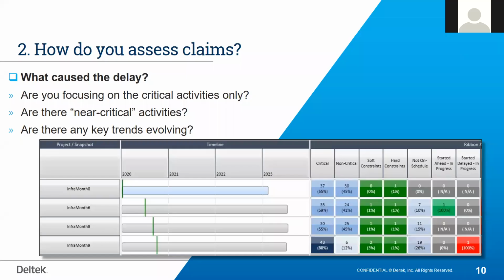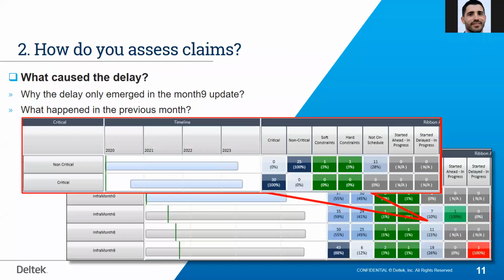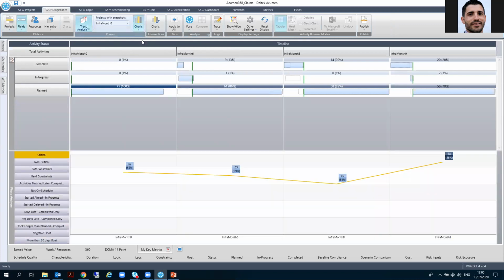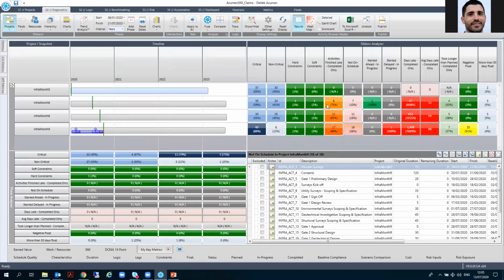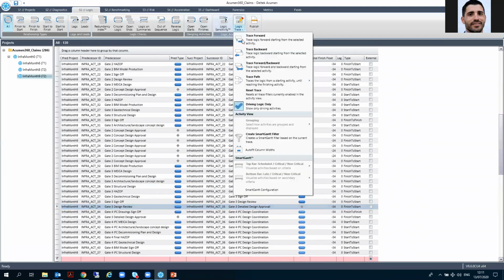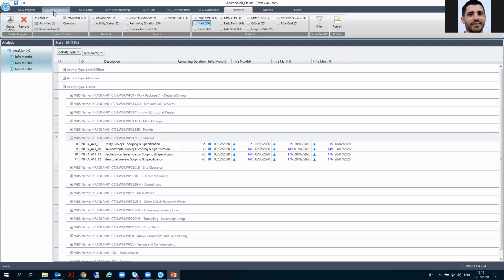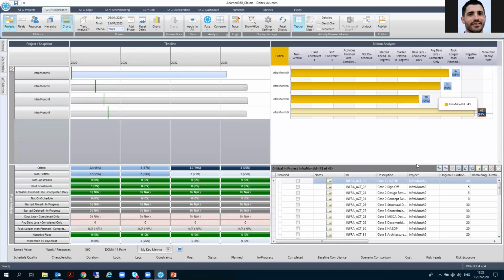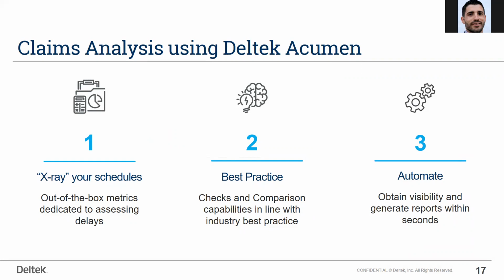Acumen for Claims Analysis